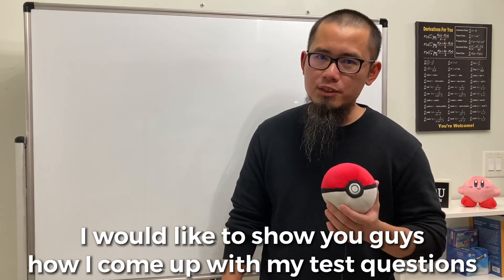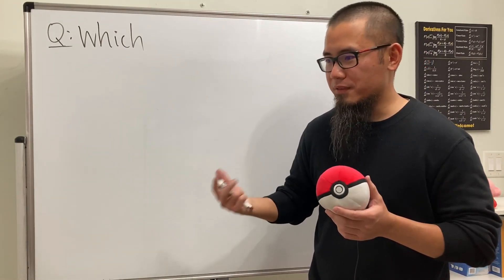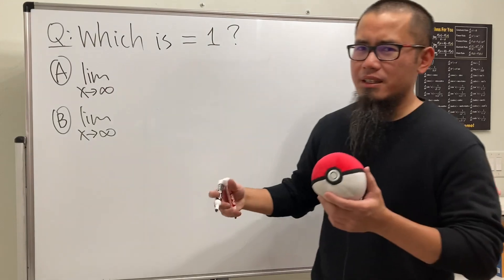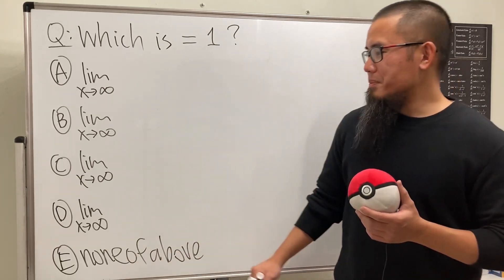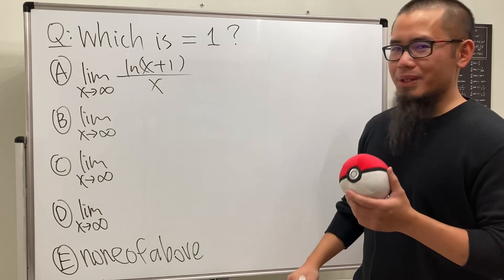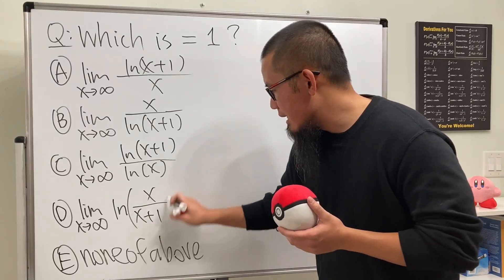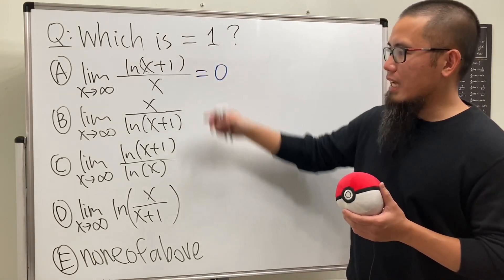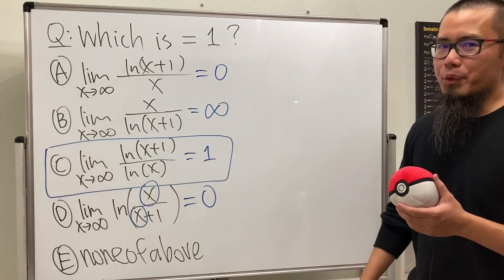How I design my calculus MCQ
As a calculus teacher, actually a math teacher in general, I love to write exams! Especially multiple-choice questions. This question is about evaluating limits as x goes to infinity with the natural logarithmic function. You can use L'Hopital's rule to evaluate the limits. Which of these is equal to 1?

"Just Calculus" is dedicated to helping students who are taking precalculus, AP calculus, GCSE, A-Level, year 12 maths, college calculus, or high school calculus. Topics include functions, limits, indeterminate forms, derivatives, and their applications, integration techniques and their applications, separable differential equations, and a lot more.
Best wishes to you,
Just calculus.